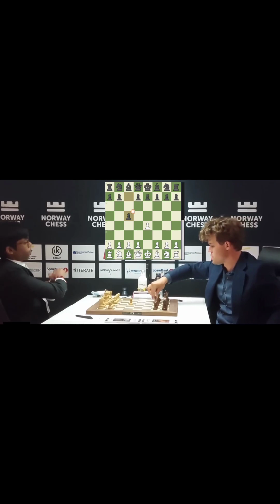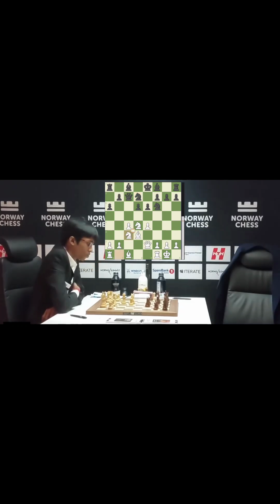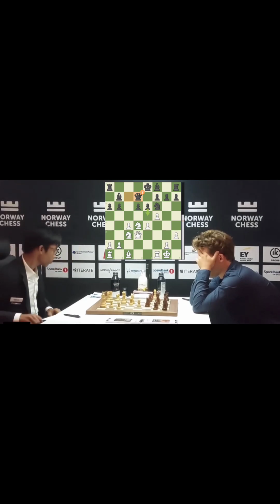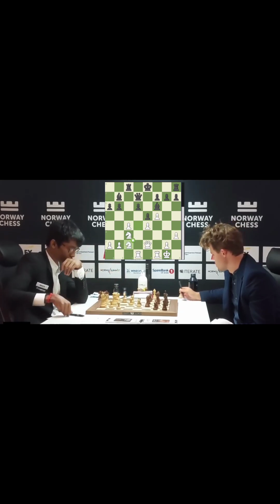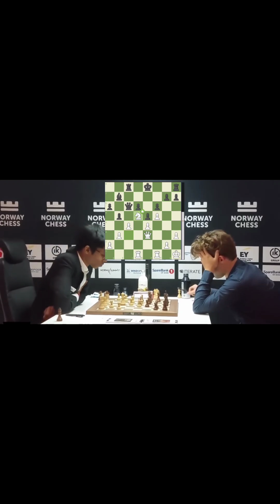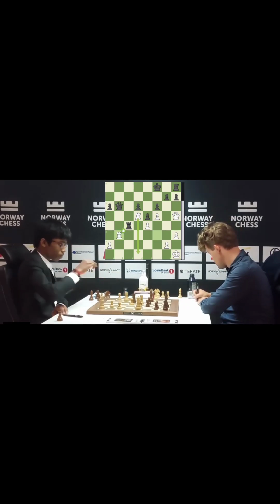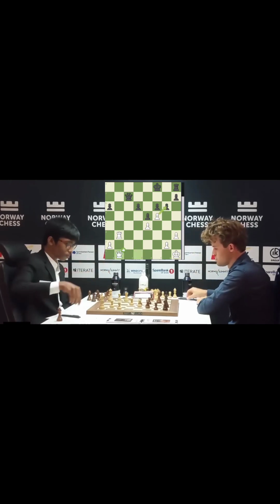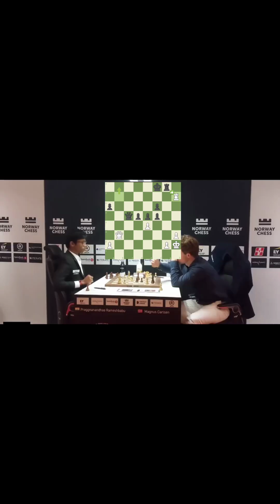NORWAY CHESS PRAGGNANADHAA VS MAGNUS CARLSEN